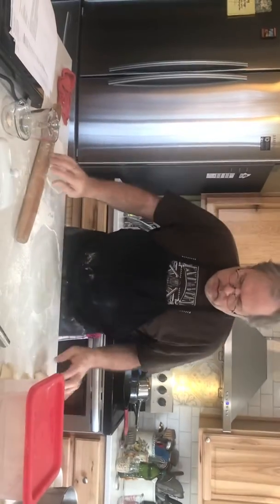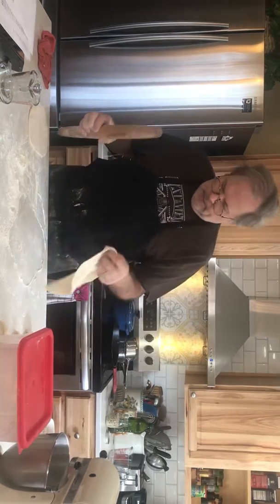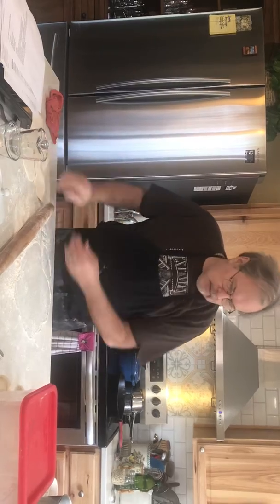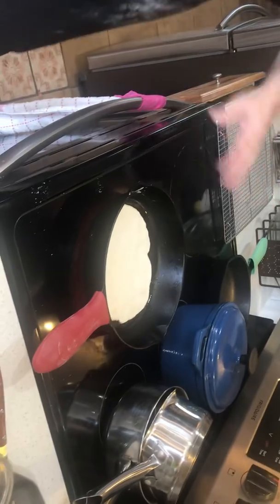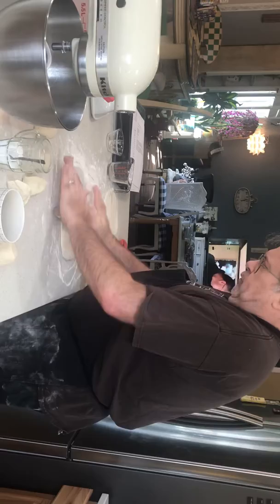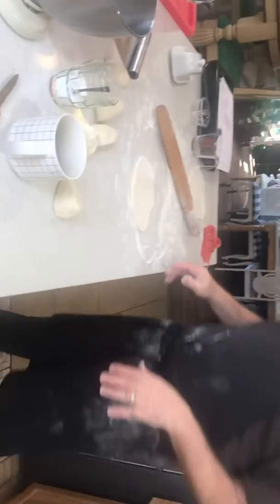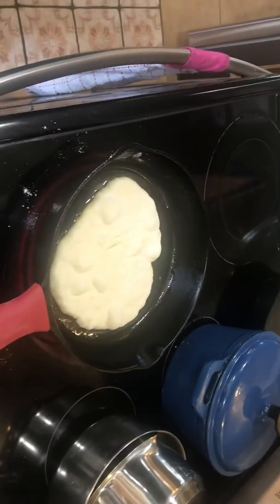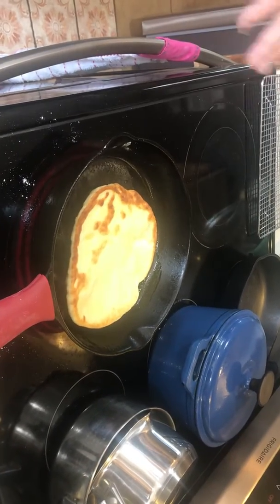April 3, 2020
Making flatbread